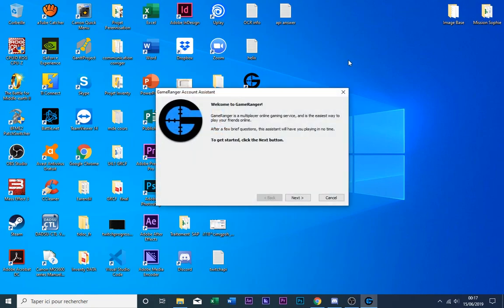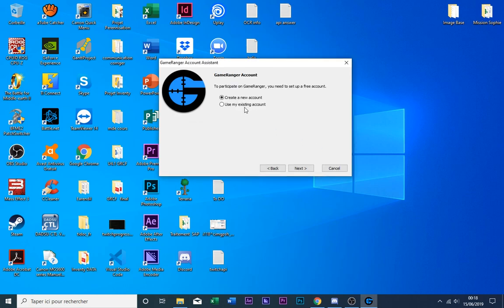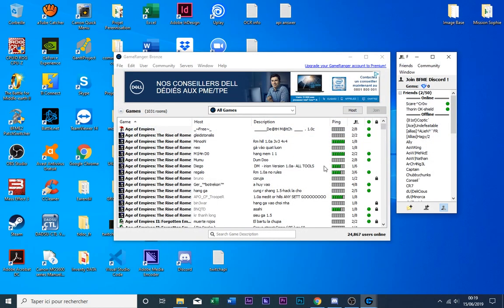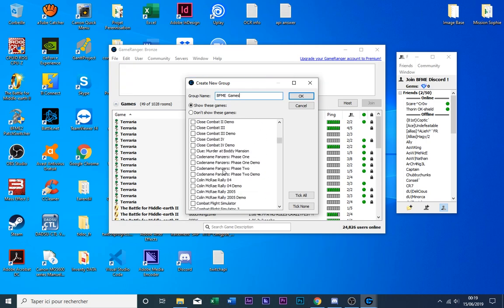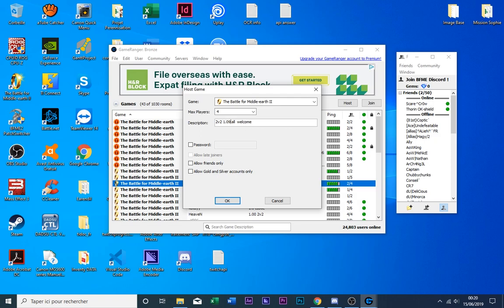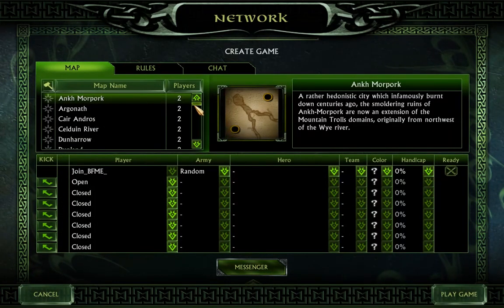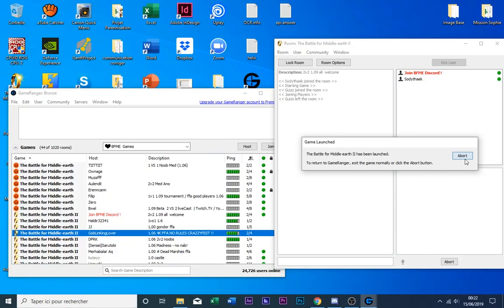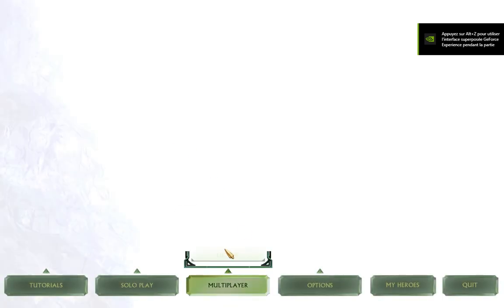Play the Battle for the middle-earth with Gameranger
Hello guys,

On this video, I'm explaining to you how to play the battle for the middle-earth games online through gameranger. It is the same process for all BFME games. Feel free to join us on the official bfme  online community group on discord for more news and tips